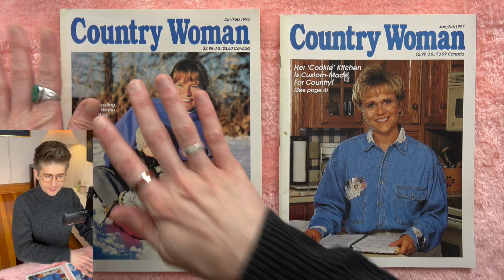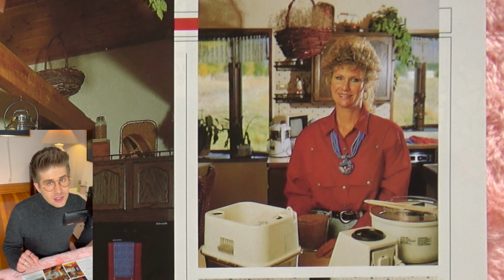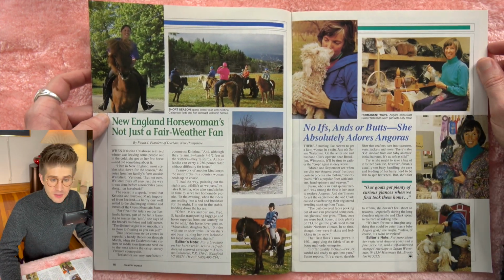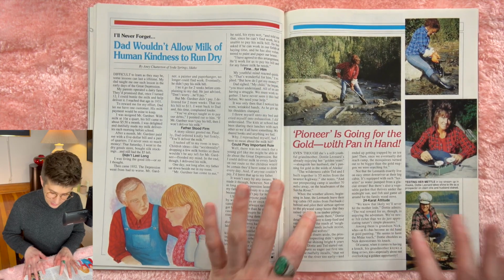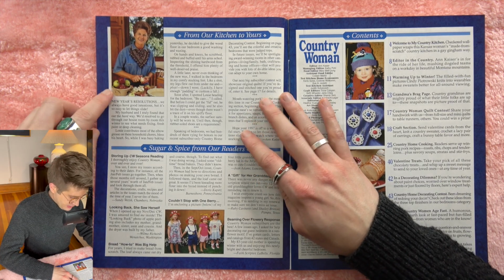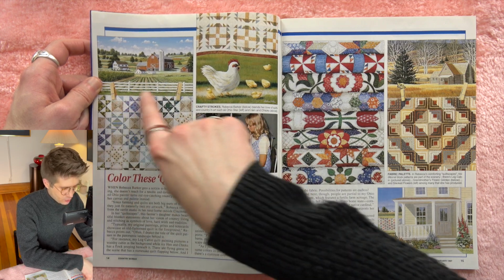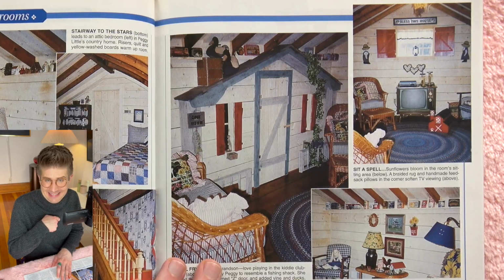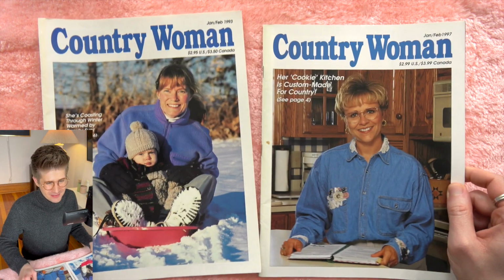Country Woman *Winter Whammy* Jan/Feb '93 vs '97 | Cole Chickering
Winter in the country can be dreary and stagnant... but country girls always make do! From conceptual quilting to llama training to dining with porcelain dolls, these Country Women will keep you busy during those icy doldrum months. In this video, Country Woman Magazine issues from January/February 1993 and 1997 will compete to show you the very best way to warm your frigid farm wife heart!

Hang out with me every Sunday for commentary on vintage 80s, 90s, and 2000s magazine advertisements, fashion, culture, food, and kids' stuff.

Do you have a magazine or book I might like? Send it my way and it could be featured in an upcoming video.

My Etsy Store!